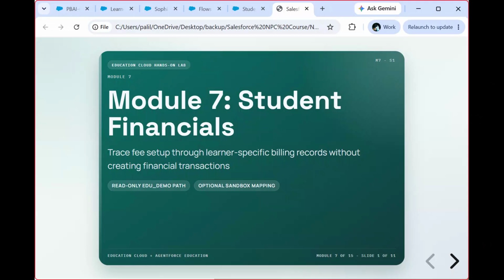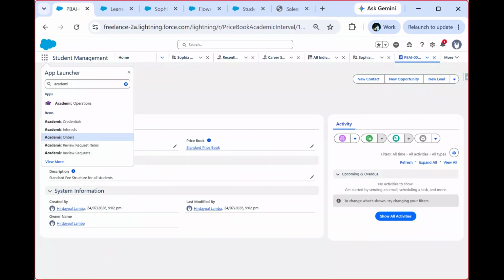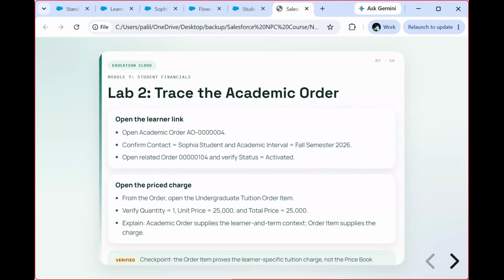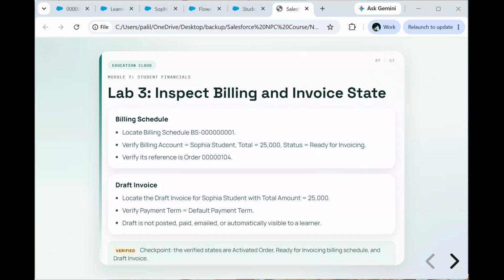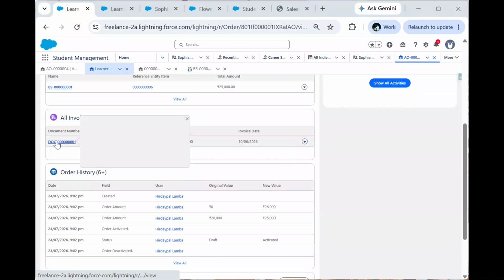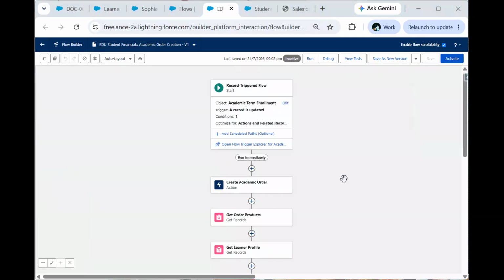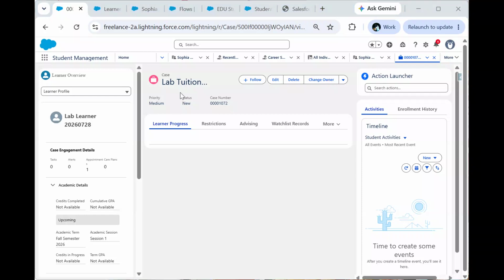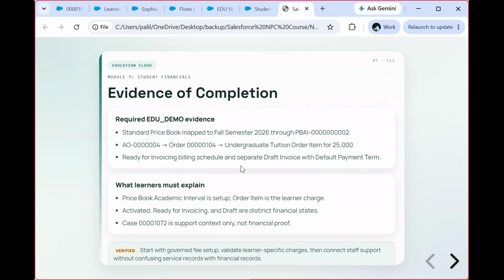Salesforce Education Cloud - Lesson 7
Welcome to Module 7: Student Financials of the Salesforce Education Cloud Mastery Course!
In this video, we dive into the Education Cloud fee management framework. Learn how tuition and fee structures are configured using Products, Price Books, and Price Book Academic Intervals, how learner-specific charges are generated via Academic Orders, and how billing schedules, invoices, and service cases fit into the financial lifecycle.
📌 What You'll Learn in This Video:
Core Fee Management Path:
Products & Price Books: Defining tuition, mandatory fees, and rate structures.
Price Book Academic Interval: Binding price books to specific terms or academic intervals.
Academic Order & Order Items: Creating student-specific pricing charges ($25,000 tuition fee example).
Billing & Invoice Lifecycle:
Billing Schedule: Tracking invoice-readiness ($25,000 status: Ready for Invoicing).
Draft Invoice: Generating draft invoices with default payment terms.
Academic-Order Automation (Flows):
Tracing the record-triggered Flow: EDU Student Financials: Academic Order Creation.
Automatic order generation upon active enrollment and conditional subflows for campus residency tuition discounts.
Separating Support Work from Financial Truth:
Why Service Cases handle student financial inquiries without replacing the financial source of truth (Order, Invoice, Billing Schedule).
⏱️ Timestamps:
00:00 - Module 7: Student Financials Overview
00:26 - What Student Financials Covers (Fee Path vs. Billing Context)
01:24 - Lab 1: Validating Fee Structure & Price Book Academic Intervals
03:08 - Lab 2: Tracing Academic Orders & Order Items
04:41 - Lab 3: Inspecting Billing Schedules & Draft Invoices
07:33 - Lab 4: Inspecting Academic-Order Flow Automation
09:00 - Lab 5: Keeping Support Cases Separate from Financial Truth
10:41 - Evidence of Completion & Key Takeaways
👥 Who Should Watch:
Salesforce Admins, Developers, Solution Architects, Student Financial Aid/Bursar IT Teams, and Higher Ed Consultants implementing Salesforce Education Cloud.